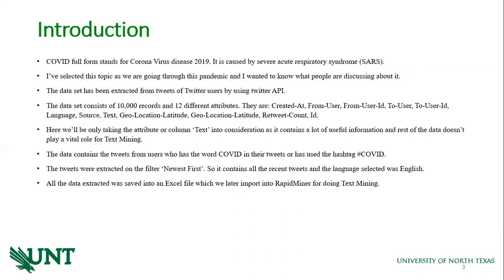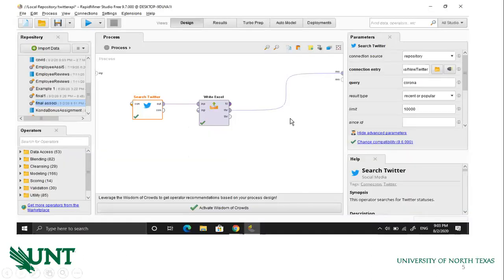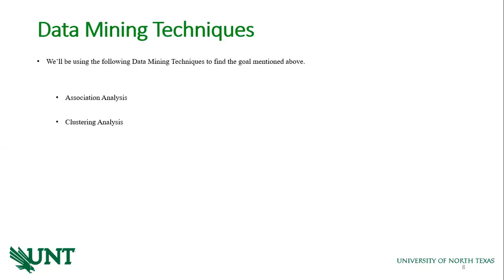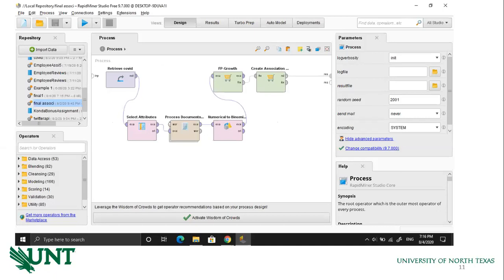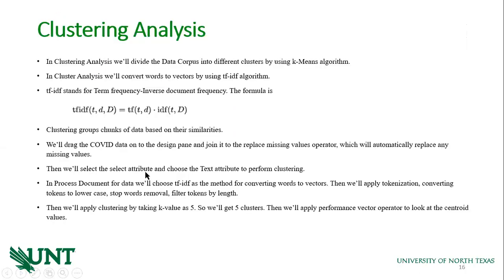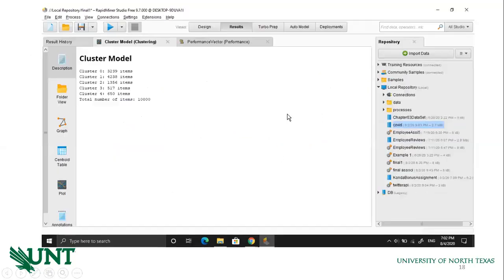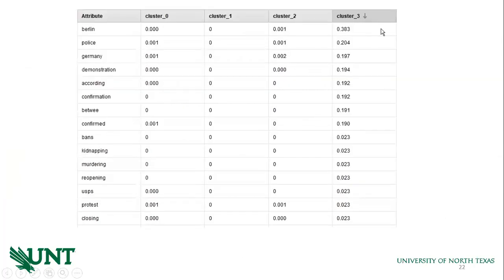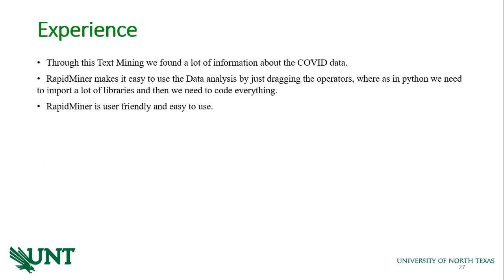INFO 5810 | Term Project | Twitter COVID Text Mining